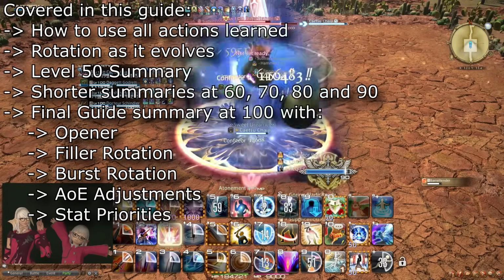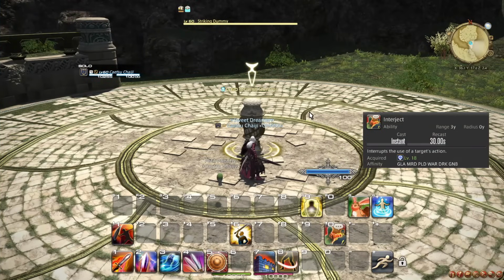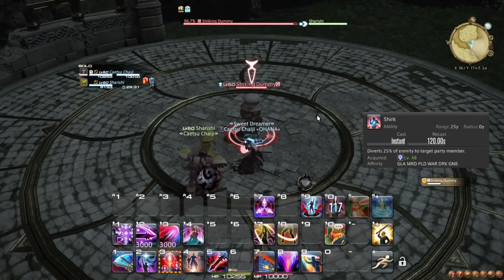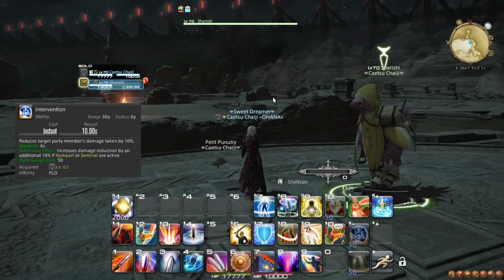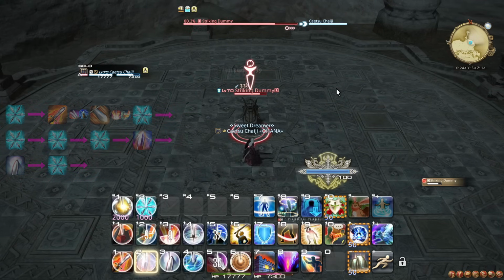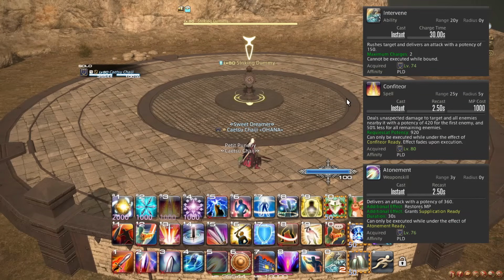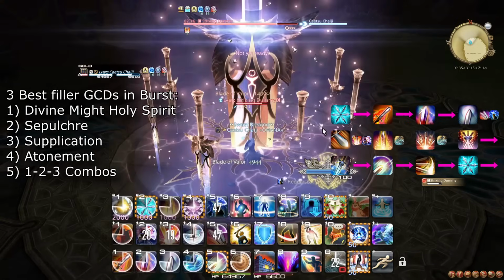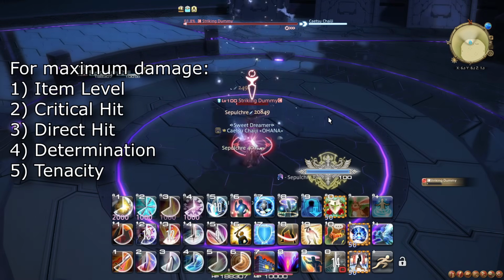Dawntrail 7.05 Paladin All In One Guide for Level 1-100: From Beginner to Experienced!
New to Paladin, or experienced but want to get better? Let me help you with this guide!
I explain all you need to know about the different actions of the Paladin, level by level, with a detailed rotation summary at level 50, as well as additional summaries at 60, 70, 80 and 90, culminating in a level 100 guide with Opener, Rotation and Stat Priorities included!

If you want to go the extra mile, I also have a guide on 6 tips to help you master the Tank Role

Chapters:
00:00 Intro
00:39 Level 1-10 Fight or Flight
03:55 Level 11-20 That's a lot of Role Actions
05:54 Level 21-30 Rage of Halone
06:54 Becoming a Paladin and Spirits Within
07:40 Level 31-40 Oath Gauge and Prominence
09:43 Level 41-50 Cover and Hallowed Ground
11:42 Level 50 Opener and Rotation
12:31 Level 51-60 Clemency and more Defensive Options
14:51 Level 60 Summary
15:12 Level 61-70 Divine Might, Magic and Intervention
20:07 Level 70 Summary
21:12 Level 71-80 Atonement Ready and Area of Effect Magic
26:00 Level 80 Summary
27:13 Level 81-90 Healing Attack Magic and Holy Sheltron
30:26 Level 90 Summary
31:02 Level 91-100 Imperator and Blade of Honor
32:26 Level 100 Opener
33:16 Filler Rotation Advice
33:34 Burst Advice
34:21 Area of Effect Adjustments
34:54 Stat Priorities
36:23 Fun Fact